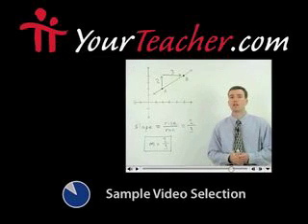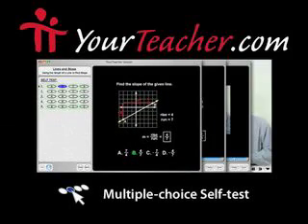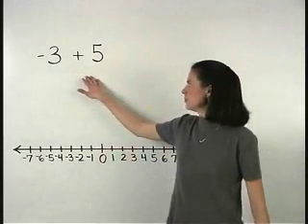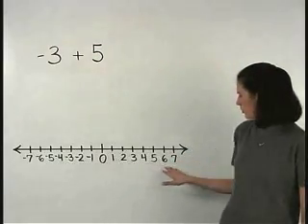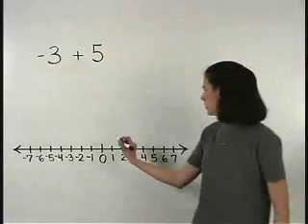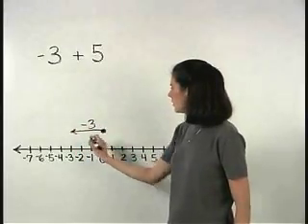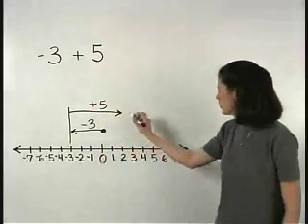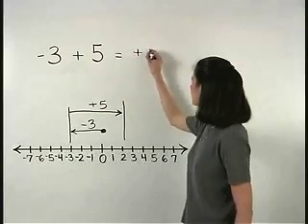Math for Dummies - MathHelp.com - 1000+ Online Math Lessons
MathHelp.com - offers "Math for Dummies" featuring a personal math teacher inside every lesson!